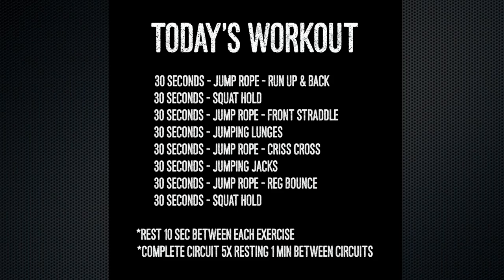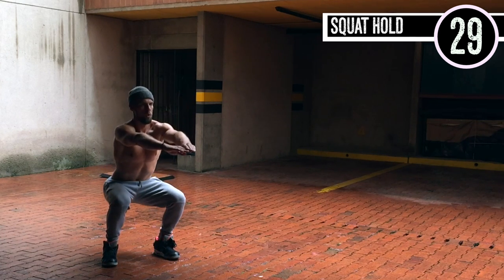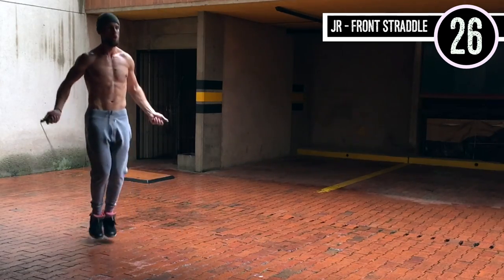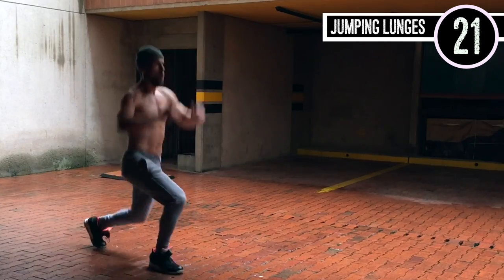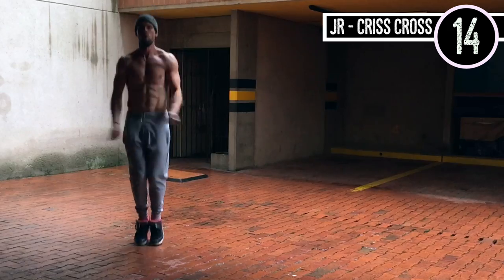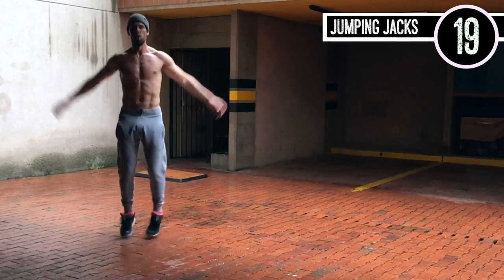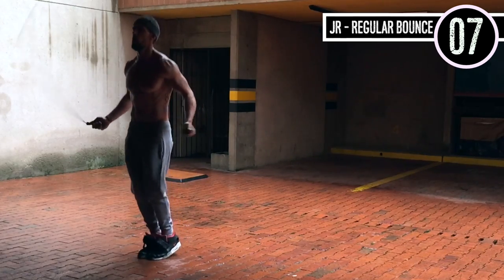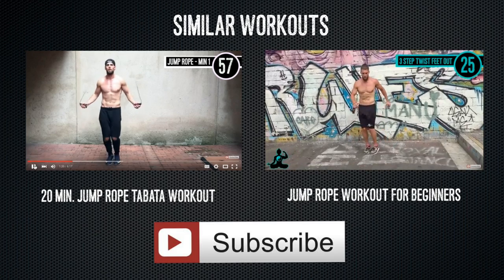30 Min. Jump Rope HIIT Workout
30 Min. Jump Rope HIIT Workout

Today's workout:

-30 seconds - jump rope - run up and back
-30 seconds - squat hold
-30 seconds - jump rope - front straddle
-30 seconds - jumping lunges
-30 seconds - jump rope - criss cross
-30 seconds - jumping jacks
-30 seconds - jump rope - regular bounce
-30 seconds - squat hold